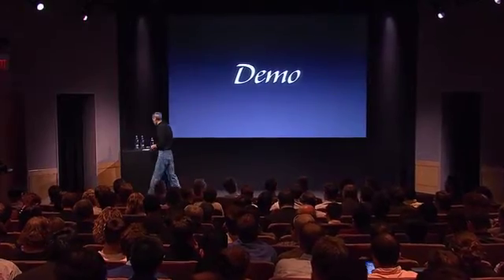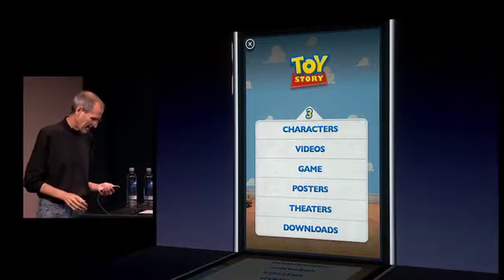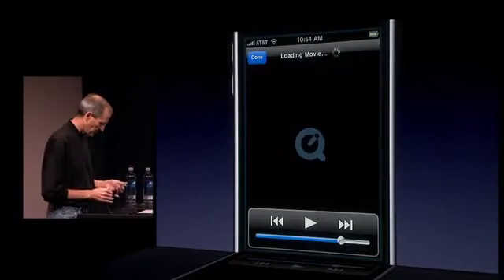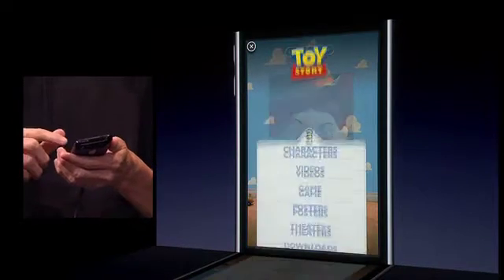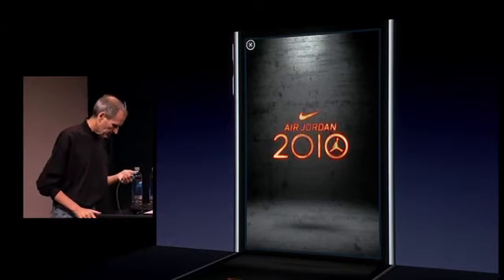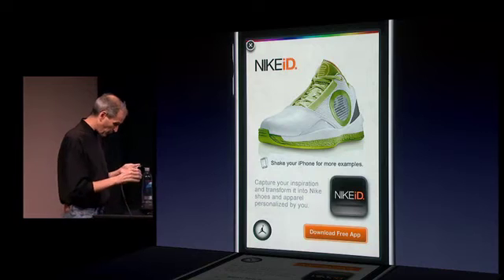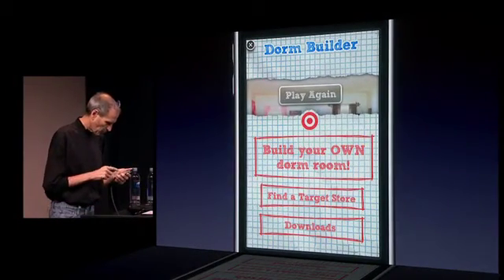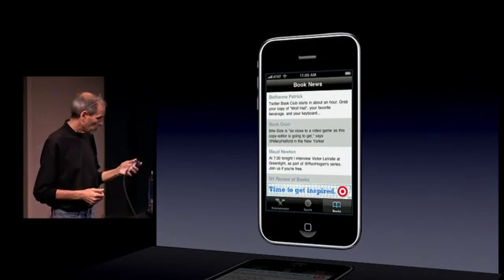iPhone OS 4.0 iAd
Eine Demonstartion der "iAds" auf dem iPhone OS 4.0 Event von Steve Jobs